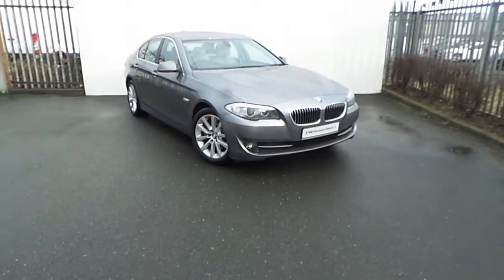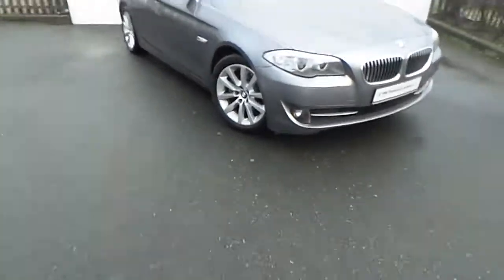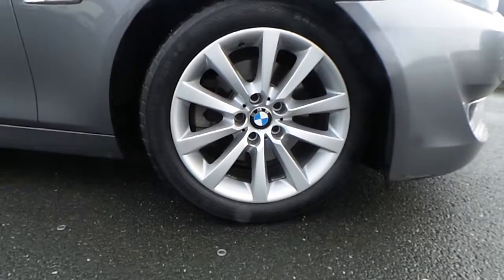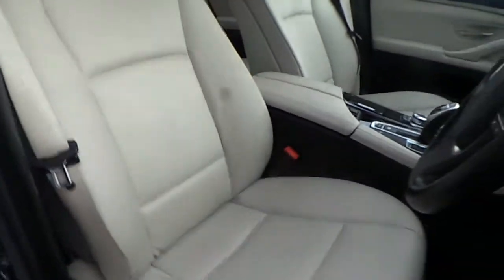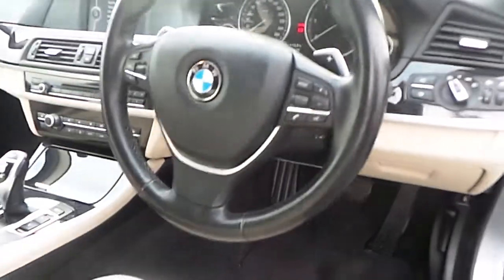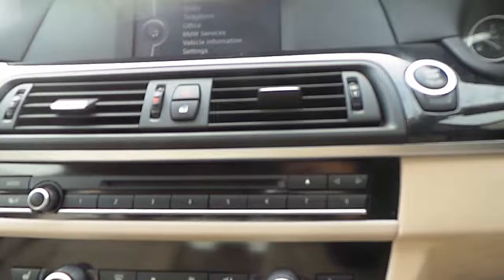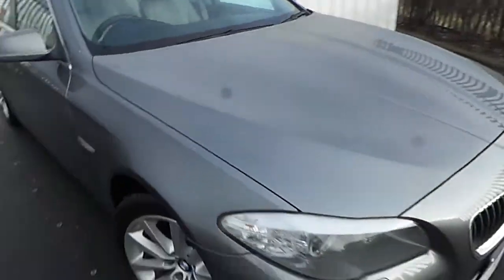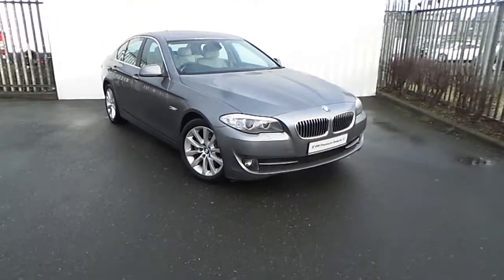11D34448 - 11D34448 BMW 520d SE Saloon